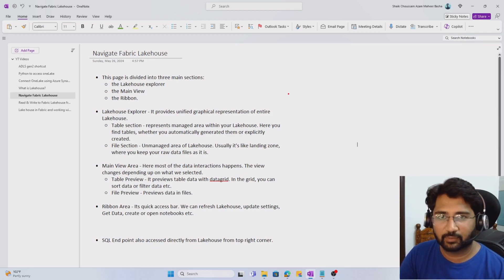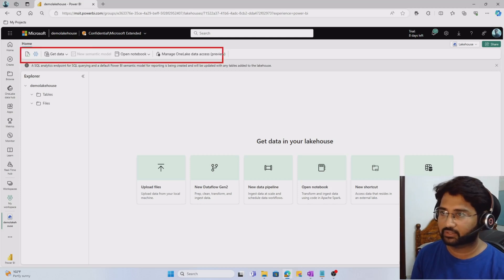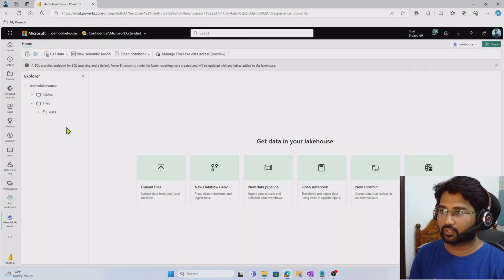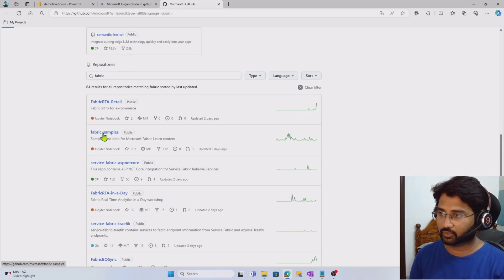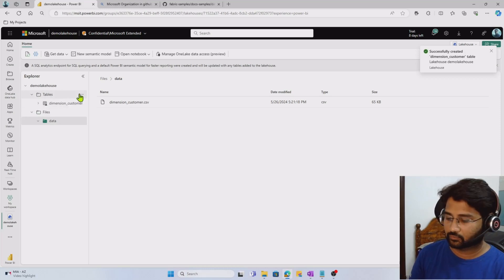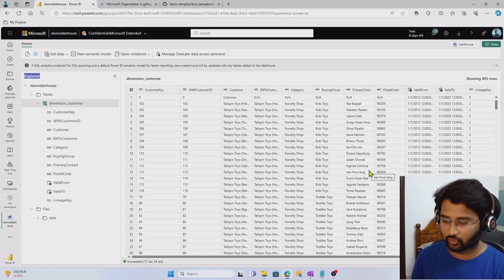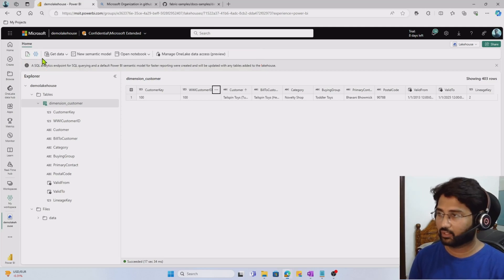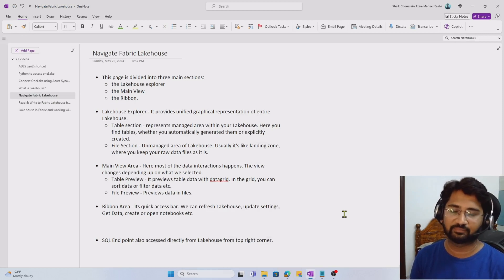16. Navigate Lake House Explorer in Microsoft Fabric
In this video, I discussed about navigating the lake house explorer in Microsoft fabric